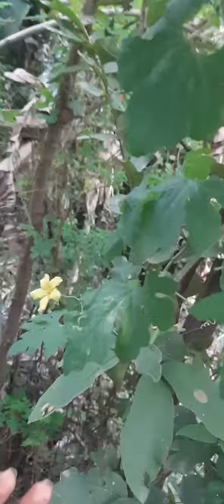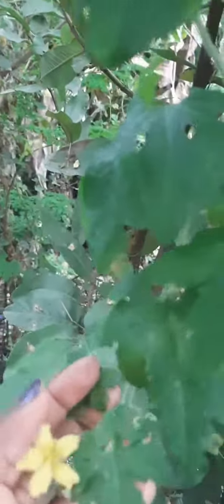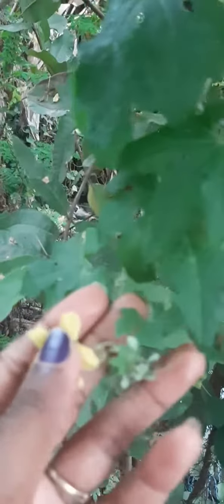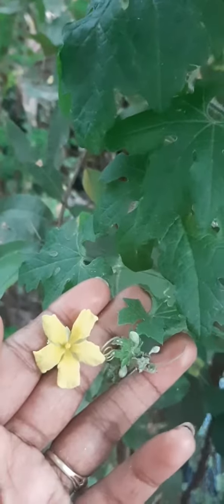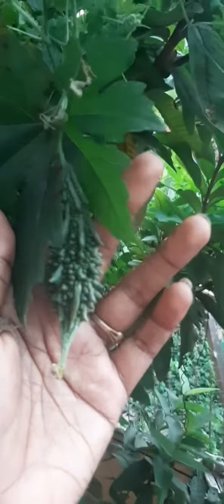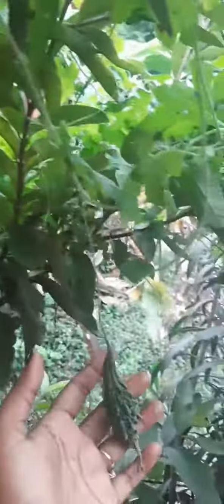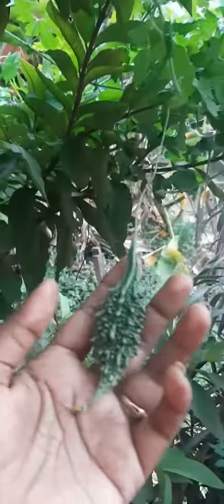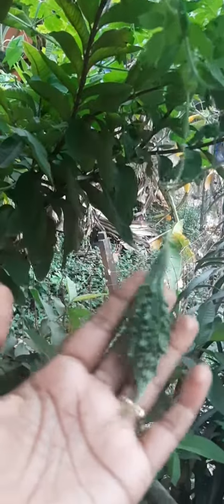இடம் இல்லாமலேயே பாவக்காய் செடி எப்படி வளர்ப்பது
இடம் இல்லாமலே பாவக்காய் செடி எப்படி வளர்ப்பது